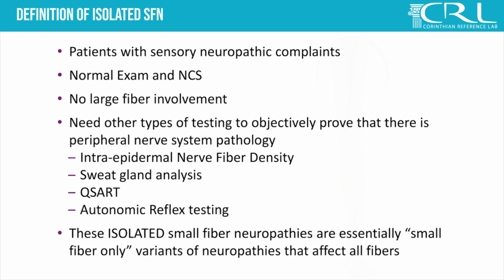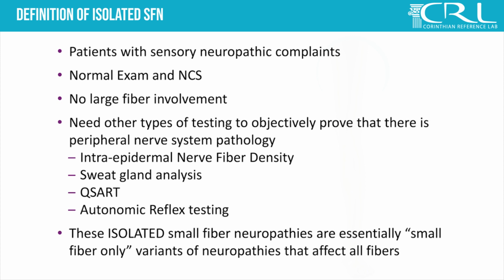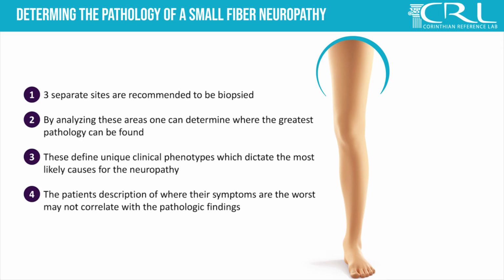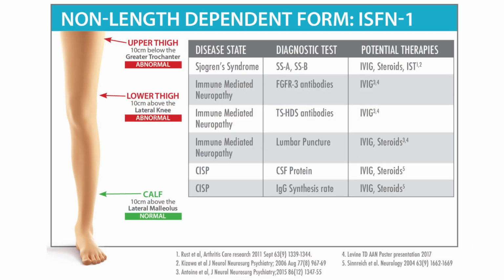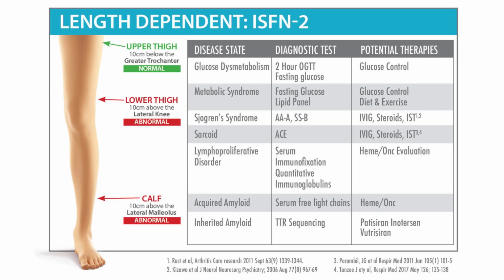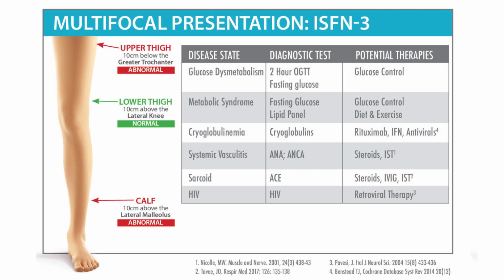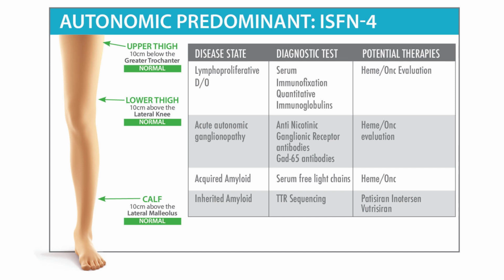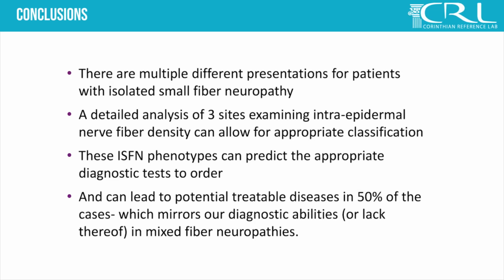Dr.Todd Levine, Small Fiber Neuropathy, Corinthian Reference Lab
Dr Todd Levine,
Medical Director and Neuropathologist for Corinthian Reference Lab, explains our Diagnostic Algorithm for Small Fiber Neuropathy.
Having analyzed over 50,000 specimens, we have seen a separation into 4 distinct pathologic phenotypes.
These Isolated Small Fiber Neuropathies can be defined by performing 3 biopsies on each patient to characterize the distribution of abnormalities.
This new Corinthian Reference Lab report will guide the medical provider to the clinical and laboratory workup that will hopefully diagnose the root cause of the Neuropathy.